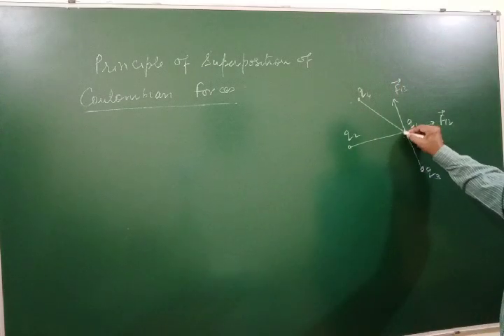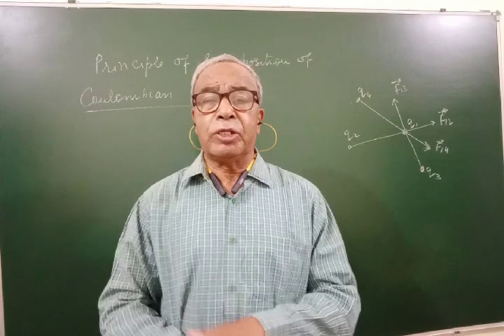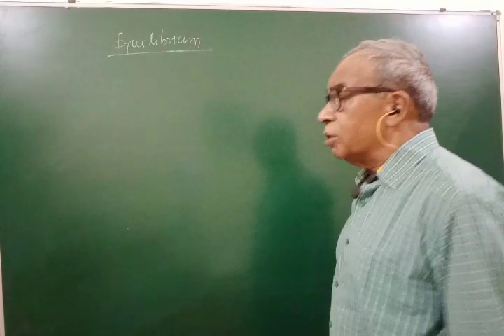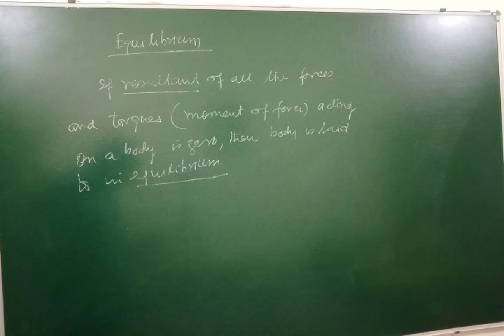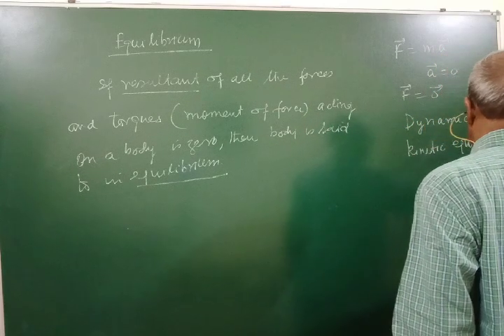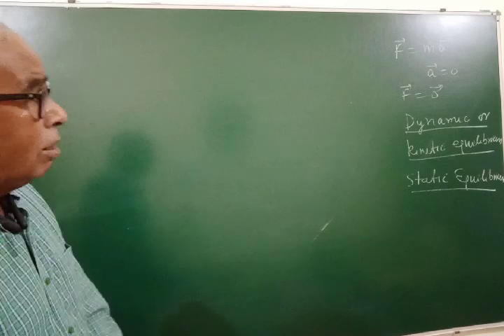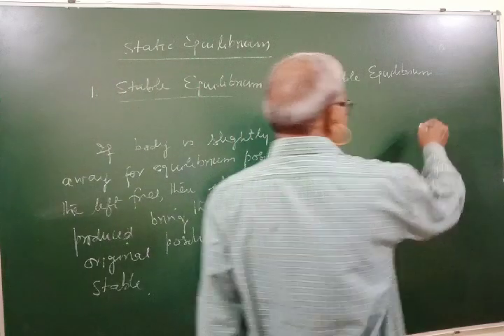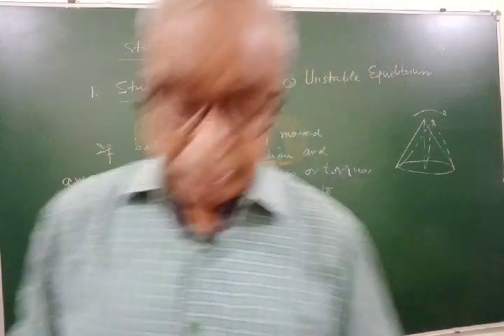Principle of superposition of charges.Stable and unstable equilibrium.